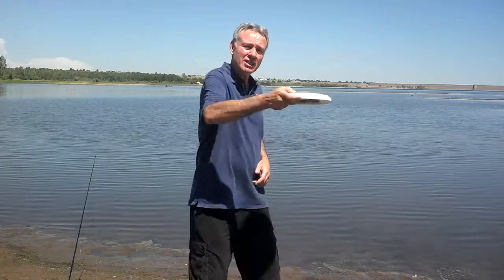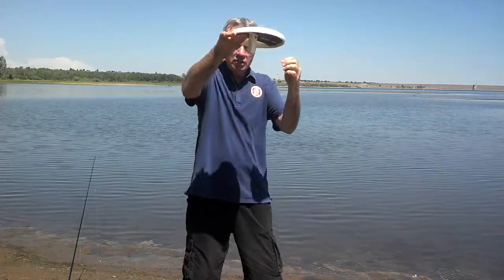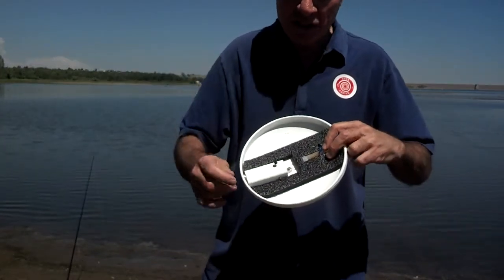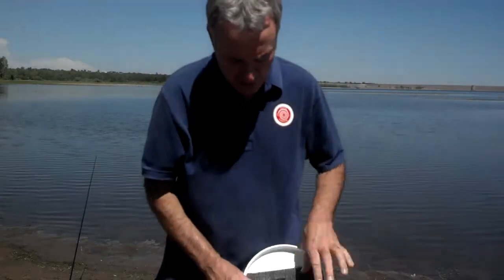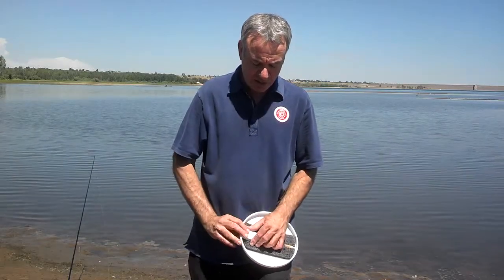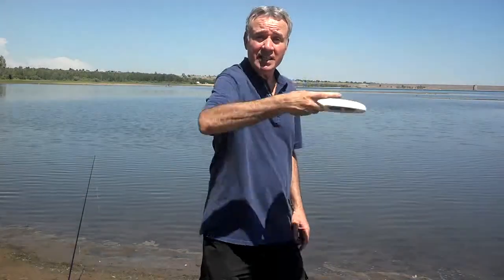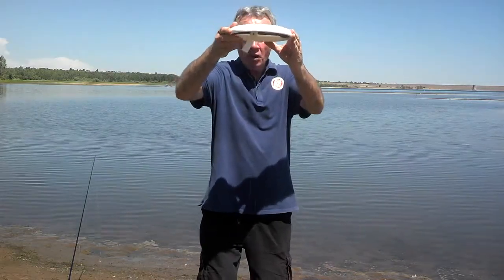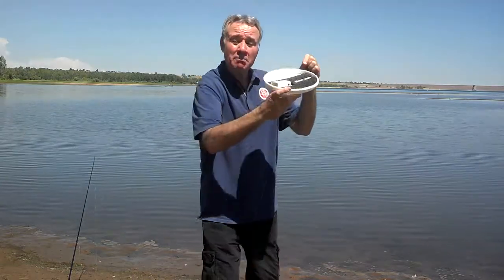Flying Disc for fishing- Fishing with Minnow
Toss the disc and catch that big fish !!!